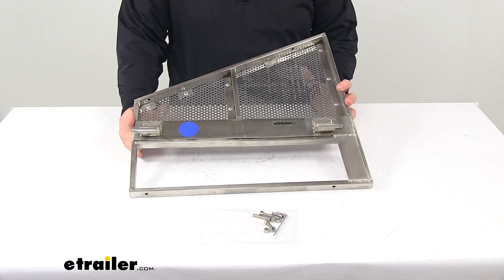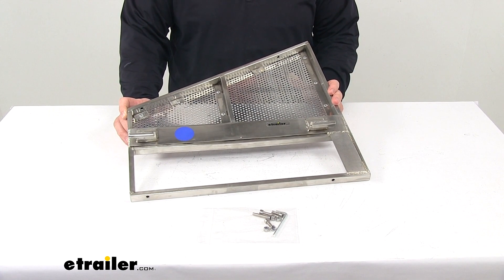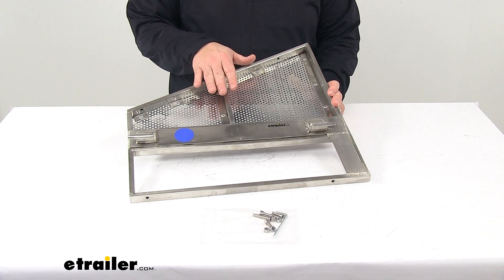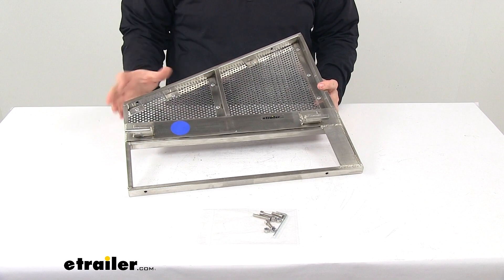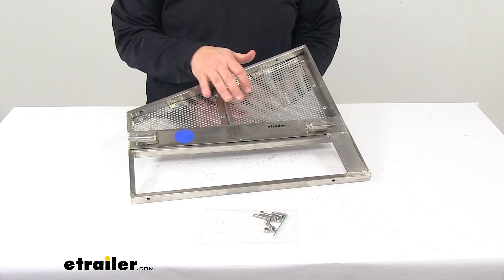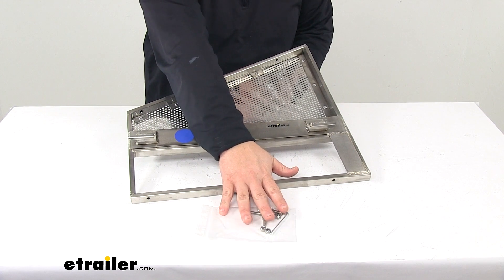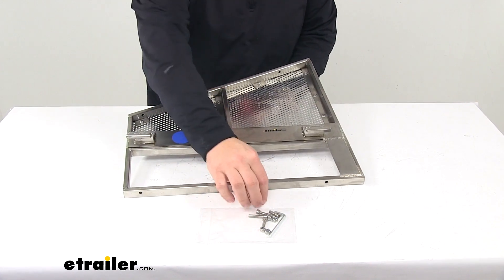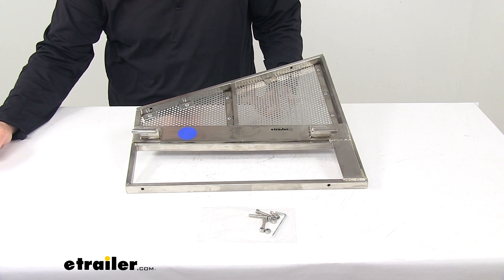etrailer | What to Know About the Rack'Em Face Plate for Wright Stander Lawn Mower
Today we're taking a look at the Rackem Face Plate for Wright Standard Lawn Mowers. This faceplate allows you to attach the Rackem multi-mount grass catcher to your lawn mower. The grass catcher is sold separately and available at etrailer.com. This is designed for the Wright Standard Mower Decks with built-in brackets. It's made from a durable stainless steel and aluminum construction. Features a really nice corrosion resistant design, so it stays protected from the elements and won't rust or corrode.

The stainless steel framing is fully welded and the aluminum skin panels are riveted to the frame for a better fit and a cleaner look. It comes with the hardware kit, so all your necessary installation and attachment hardware is included, as well as the tool to get those installed. The product, itself, weighs around four pounds. The tool that's included is an Allen hex wrench. That's going to do it for today's look at the Rackem Face Plate for Wright Standard Lawn Mowers..